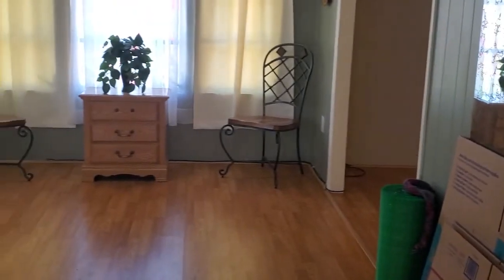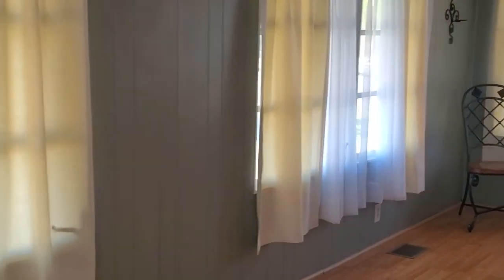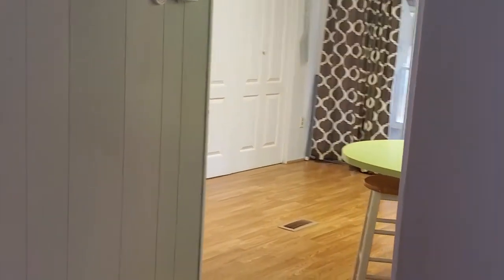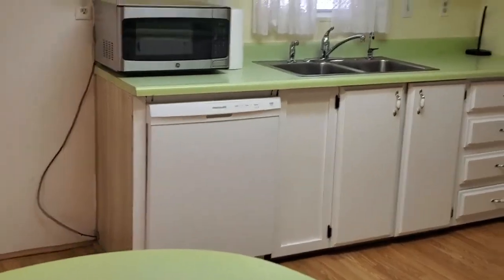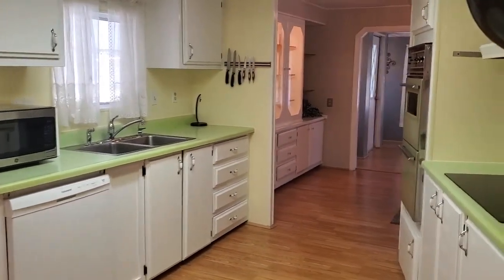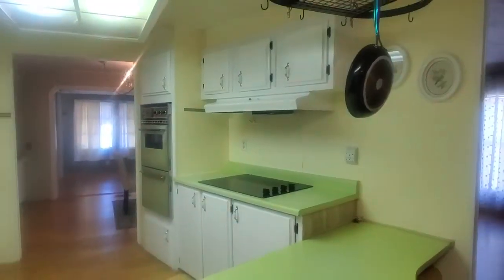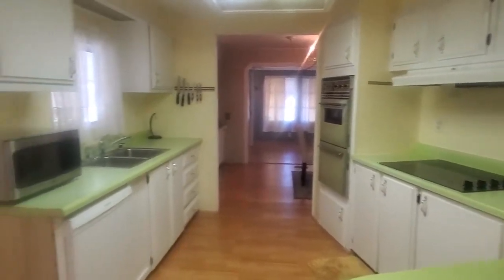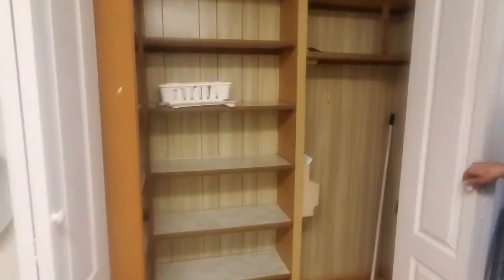375 Colony Dr S, Ellenton FL (Colony Cove)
Move-in Ready- New AC and Duct Work- New Vapor Barrier- Updated Flooring- Large Well Maintained Home.